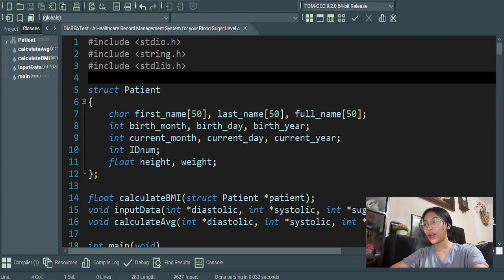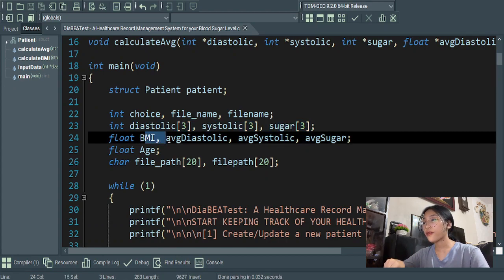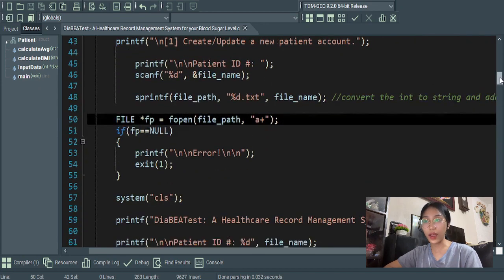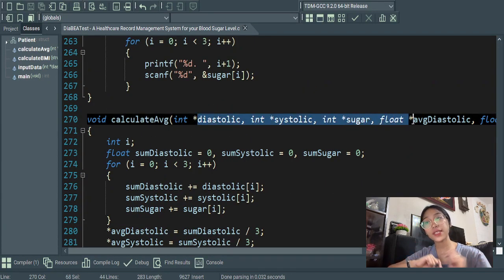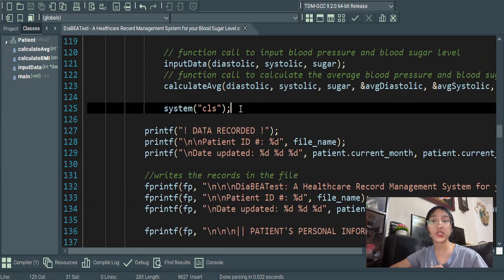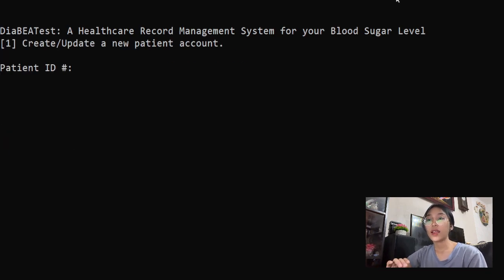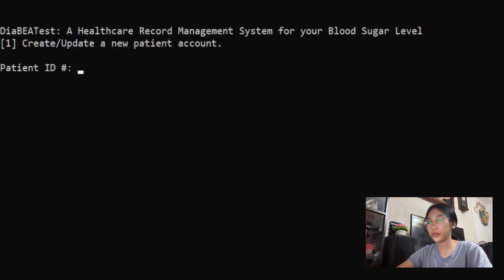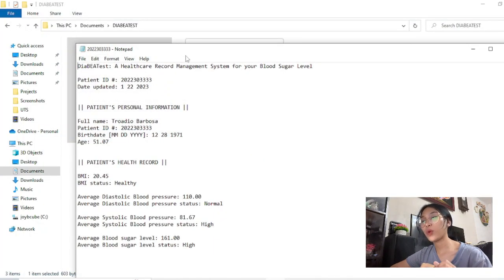DiaBEATest - A Healthcare Record Management System (C programming language)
DiaBEATest provides a user-friendly interface for writing and appending patient records, including personal information, current medical data, and historical data. The program also provides a way for users to read or view existing patient records, and it stores them in individual text files for easy access and retrieval. It calculates significant data such as BMI and average of diastolic, systolic, and sugar levels.

The following are the programming techniques that are used in the making of ‘DiaBEATest: A Healthcare Record Management System for your Blood Sugar Level’:

1. Structure. It is used in getting the personal and health information of the patient. It contains various variables like the patient’s first_name, last_name, full_name, birth_month, birth_day, birth_year, IDnumber, height, weight, including the current_month, current_day, and current_year.

2. Function Call. It is used in asking for health information (i.e., inputData()), calculating the health information (i.e., calculateAvg(), calculateBMI()).

3. While-loop. It is used to ask the user if he/she would like to execute the program again, and exits until the user wants to stop the program. The loop starts by displaying a menu with three options: create/update a new patient account, show a patient record, and exit.

4. Switch statement. It is used in performing different scenarios based on different conditions.

5. Concatenation using For-loop. The program then concatenates the first and last name with a space in between and stores it in the full_name variables.

6. Pointers and arrays. It is used in calculating the BMI, avgDiastolic, avgSystolic, and avgSugar, and asking for the diastolic, systolic, and sugar level information from the patient.

7. If-else statement. To interpret the average of diastolic, systolic, and sugar level.

8. Text Files. It is used in storing, writing, appending, and reading patient's information.

NOTE: I applied the basic C programming techniques in creating a healthcare program.